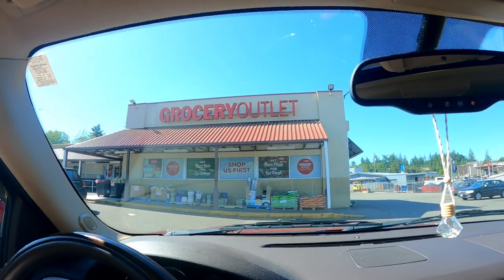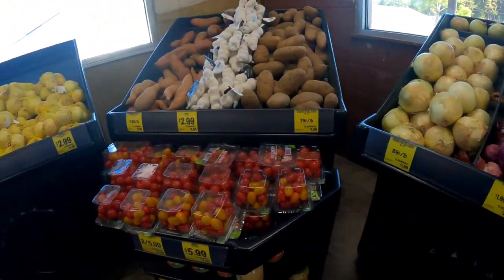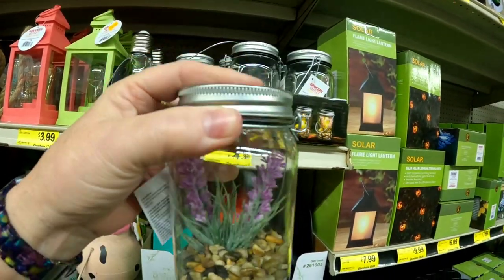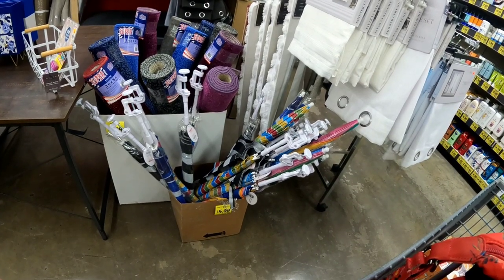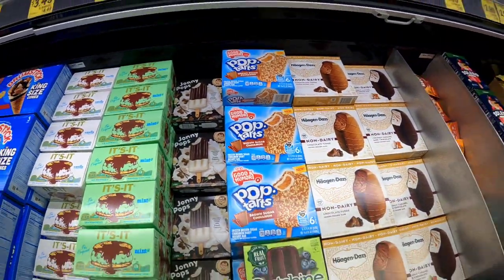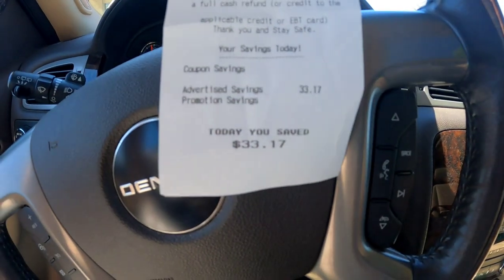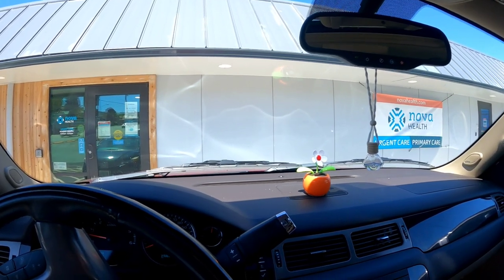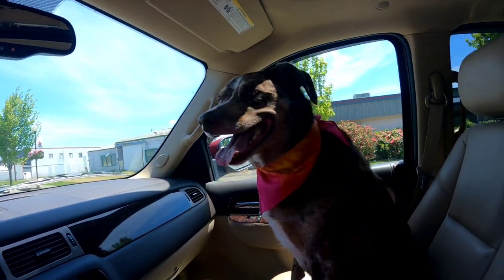Pre-cruise errands with a stop at Grocery Outlet.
There's so much to do to get ready for a vacation.  Today I ran some errands and stopped by Grocery Outlet. I LOVE that store!  Sorry about the audio.  It's not the best.

Code:    2LEELOU

Code:   LINDAL506